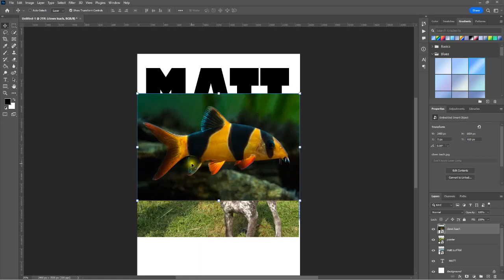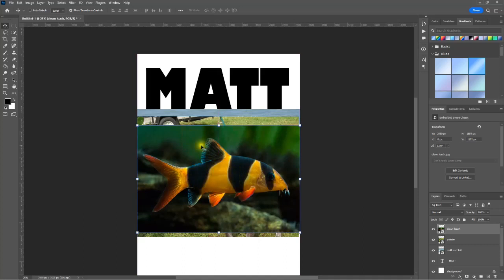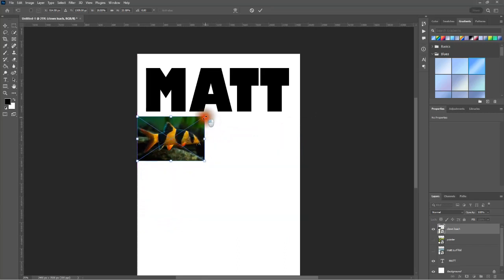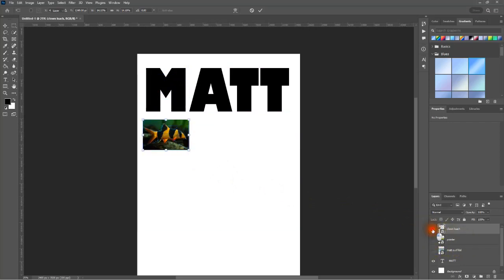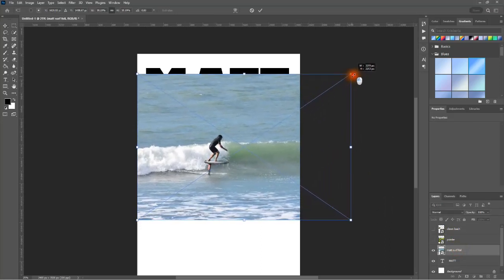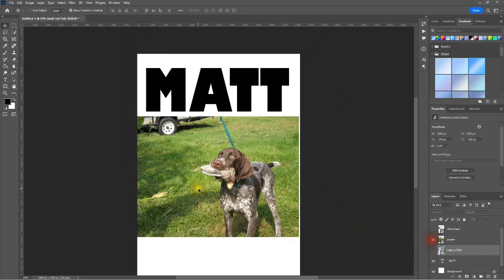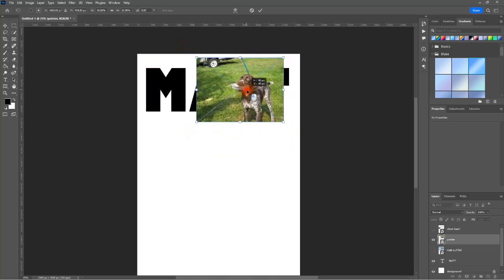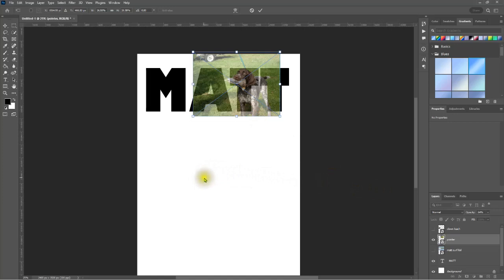Photoshop: Resizing and moving images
Let's learn how to resize images and move them to where you want them